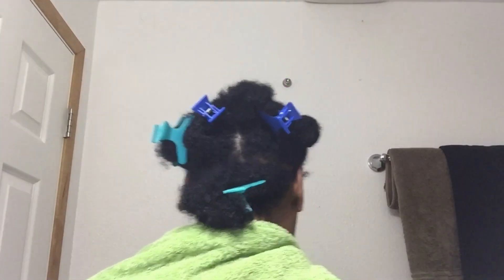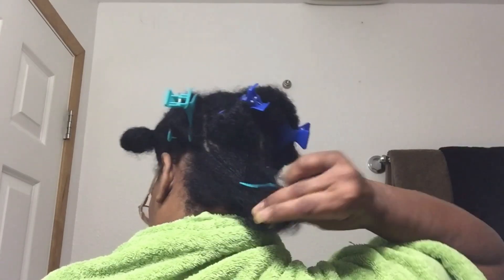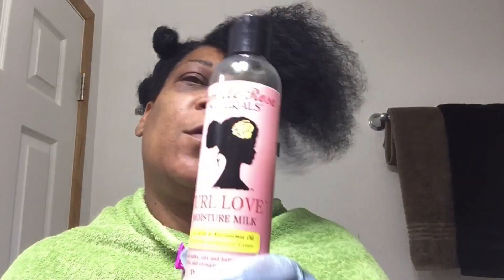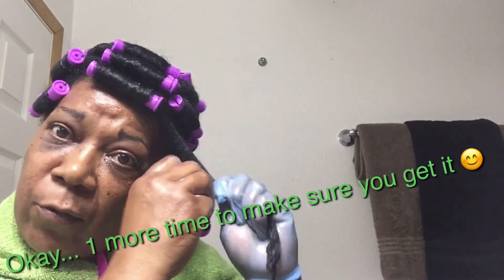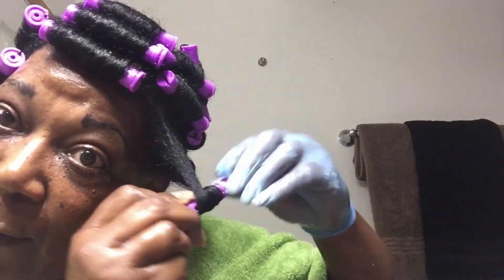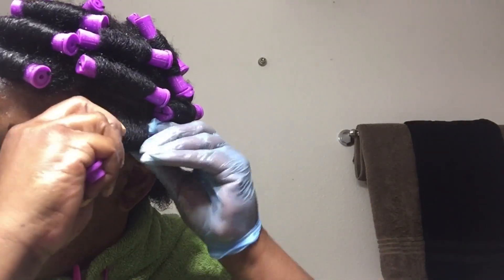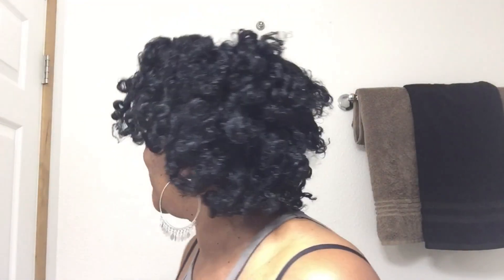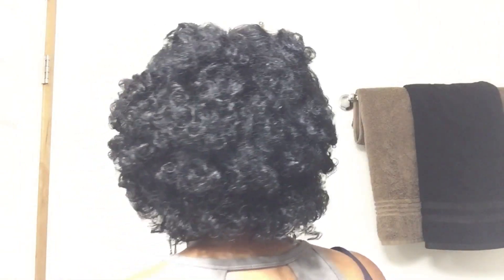Bomb!!! Perm Rod Set On Natural Hair /Fast & Easy!!!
How to achieve the Curly Look fast and simple on freshly washed and deep conditioned hair. Please note my hair was damp, not wet when this video was made so it dried in about 16 hours.
Products Used:
Creme of Nature Argon Oil Shampoo
Long & Lux Deep Conditioner
Camille Rose Curl Love Moisture Milk
Eco styling Gel
Purple Perm Rods
I hope you are successful at achieving this look it took less than 30 min. to achieve and air dried overnight.